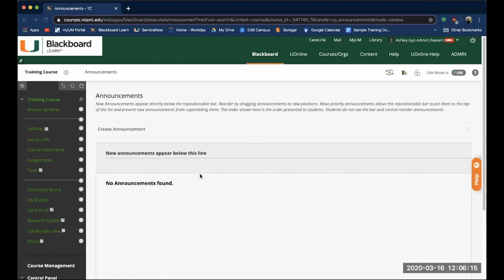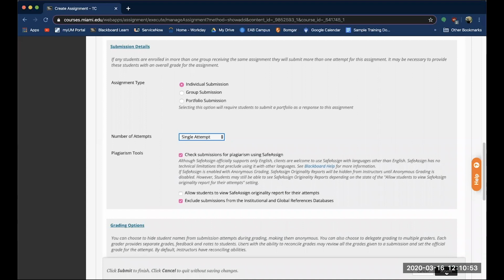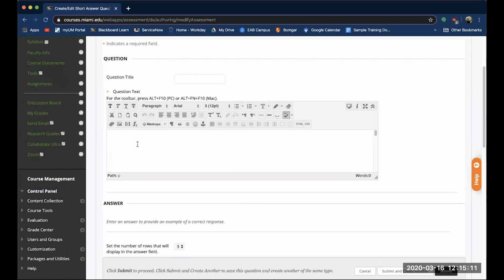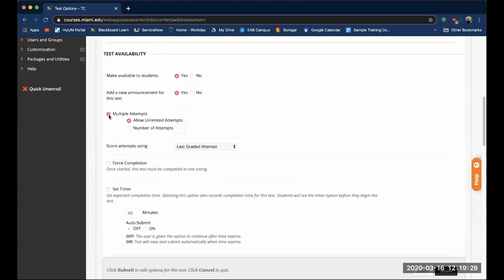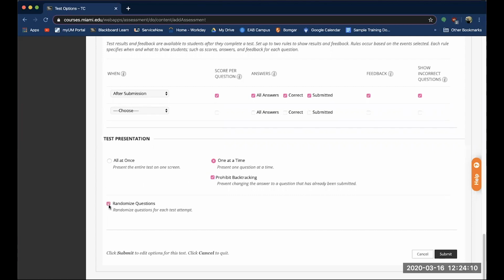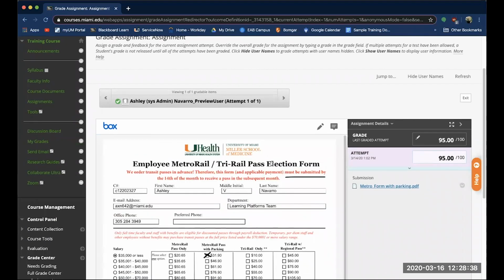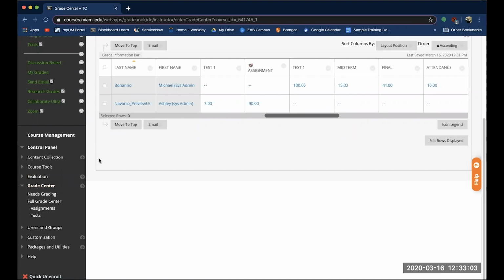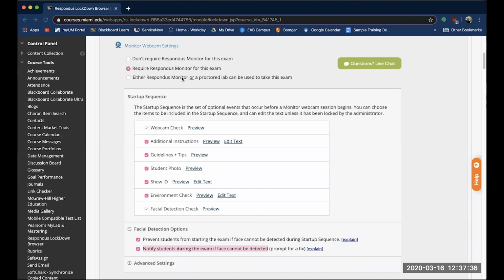Full Training Session - Blackboard - Assessments and Assignments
This video covers assignment and test functionality in Blackboard course sites.